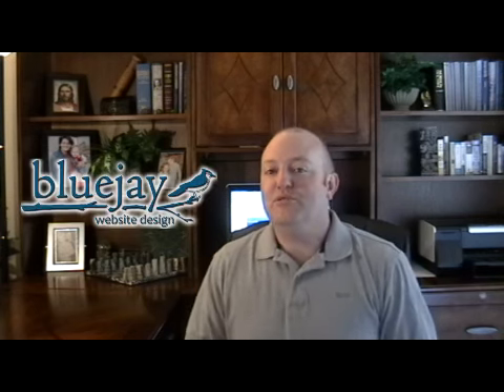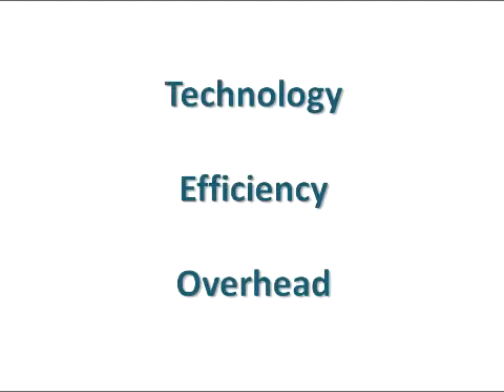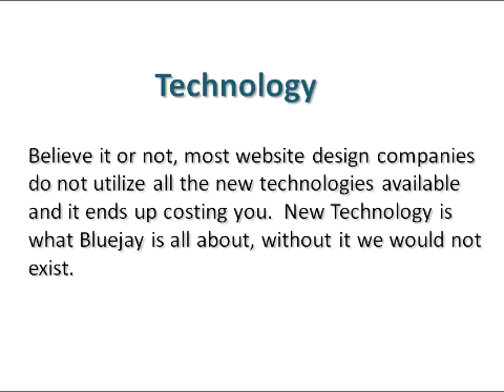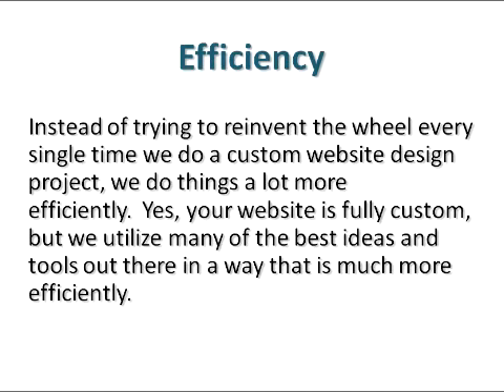How Custom Website Design is Only $499 - Part 1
How Bluejay Website Design is able to offer true Custom Website Design for only $499